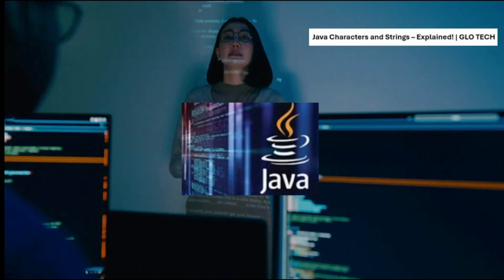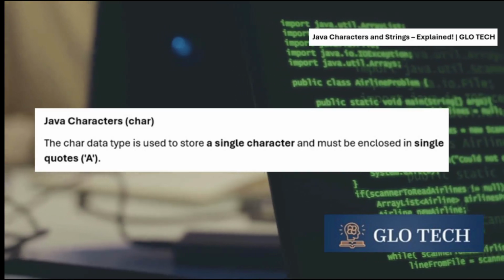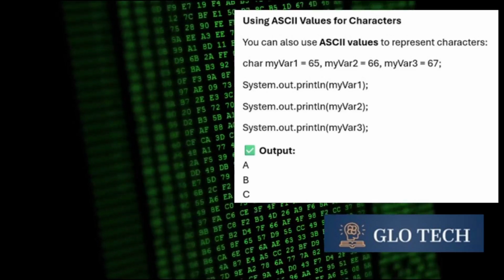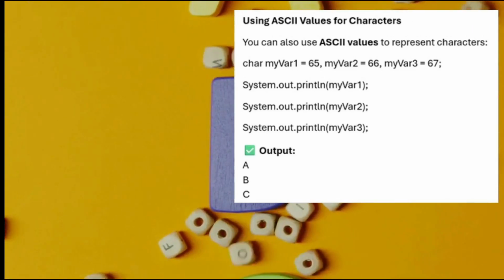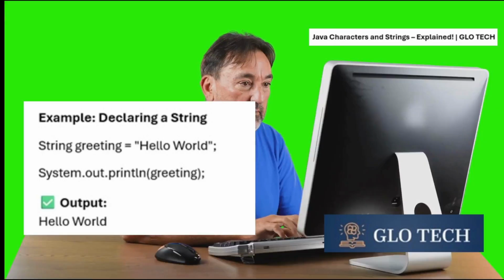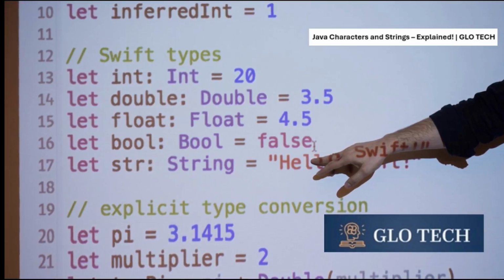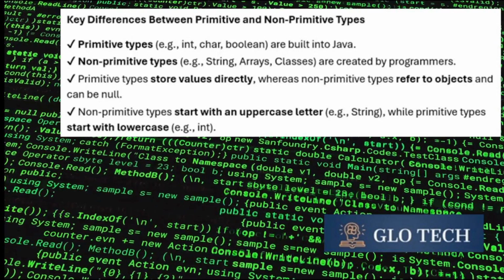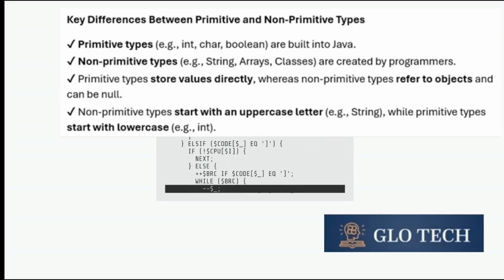Java Characters and Strings – Explained! Tutorial 9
Java Characters and Strings – Explained! | GLO TECH
👋 Welcome back to GLO TECH! In today’s lesson, we’ll explore Java Characters and Strings, two essential data types used to store and manipulate text in Java. Let’s dive in!
Java Characters (char)
The char data type is used to store a single character and must be enclosed in single quotes ('A').
Example: Declaring a Character in Java
char myGrade = 'B';
System.out.println(myGrade);
✅ Output:
B
Using ASCII Values for Characters
You can also use ASCII values to represent characters:
char myVar1 = 65, myVar2 = 66, myVar3 = 67;
System.out.println(myVar1);
System.out.println(myVar2);
System.out.println(myVar3);
✅ Output:
A
B
C
Java Strings (String)
The String data type is used to store a sequence of characters (text) and must be enclosed in double quotes ("Hello").
Example: Declaring a String
String greeting = "Hello World";
System.out.println(greeting);
✅ Output:
Hello World
Why Are Strings Special?
• Strings are non-primitive data types (unlike int or char).
• They refer to objects and have built-in methods to manipulate text.
• Strings are so widely used in Java that they’re often called "the special ninth type."
📌 Don't worry if you’re unfamiliar with objects! We’ll cover them in detail in upcoming tutorials.
Java Non-Primitive Data Types
Unlike primitive types, non-primitive data types (also known as reference types) refer to objects rather than storing values directly.
Key Differences Between Primitive and Non-Primitive Types
✔ Primitive types (e.g., int, char, boolean) are built into Java.
✔ Non-primitive types (e.g., String, Arrays, Classes) are created by programmers.
✔ Primitive types store values directly, whereas non-primitive types refer to objects and can be null.
✔ Non-primitive types start with an uppercase letter (e.g., String), while primitive types start with lowercase (e.g., int).
We’ll explore non-primitive data types like Arrays and Classes in future lessons.